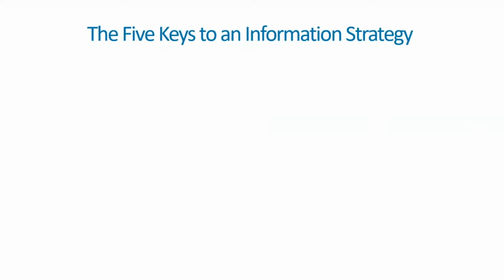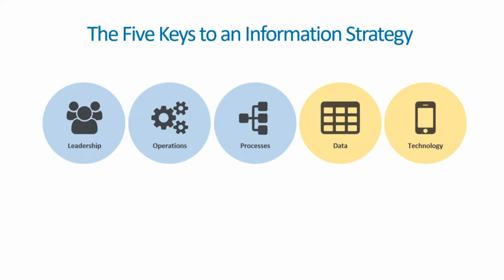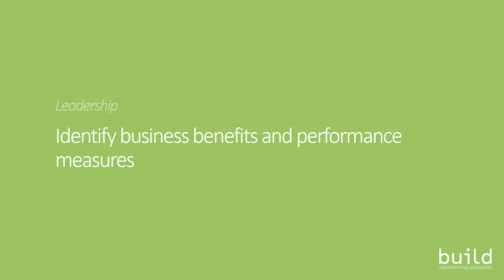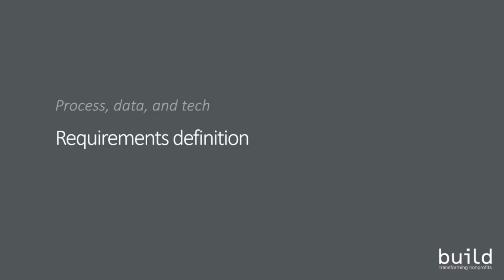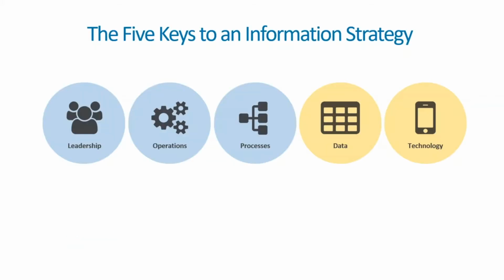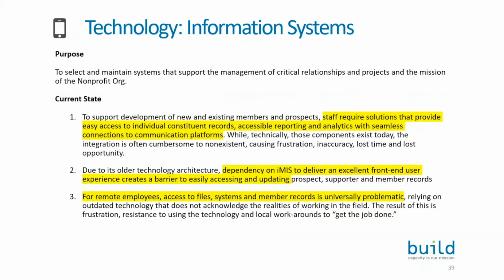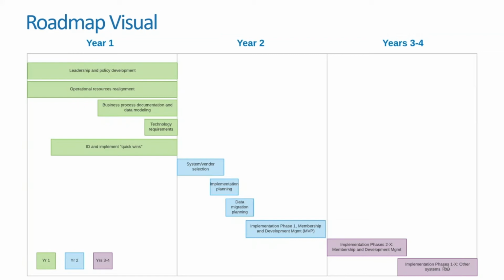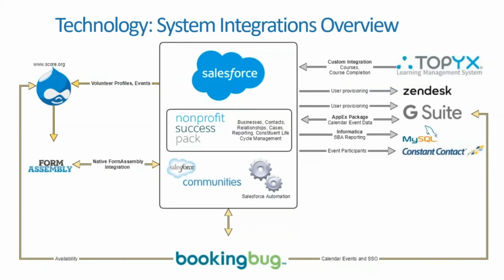5 Steps to Create an Information Strategy for Your Organization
Learn to create an information strategy to improve your nonprofit's fundraising and mission effectiveness in this free webinar from Peter Mirus and our friends at Build Consulting.

Sign up for our free monthly webinars on our

Why Community IT?

We’ve found that many nonprofit organizations deal with more IT issues than they should have to. Resources are tight. Systems are unreliable, responses are too slow, and repairs are too expensive. Sometimes nonprofits don’t even realize how bad things are until something big breaks and their mission is derailed.

Our process is based on 25 years of exclusively serving nonprofits. Our technicians have certifications across all major platforms, and we constantly research and evaluate new solutions to ensure that you get cutting-edge solutions that are tailored to the needs of your organization.